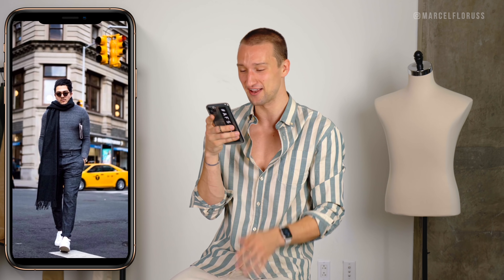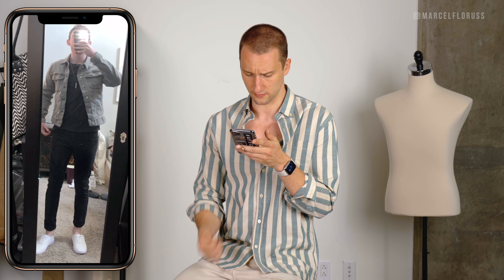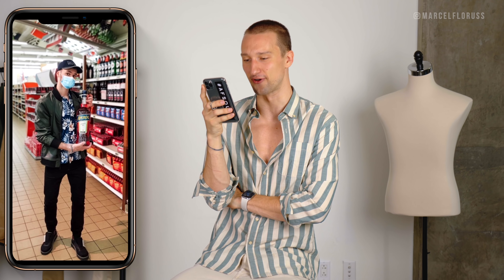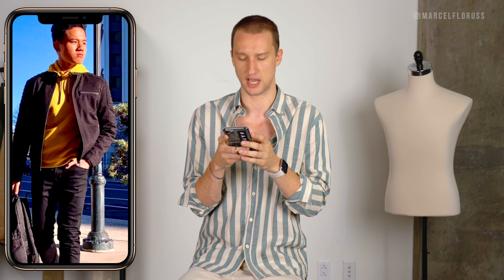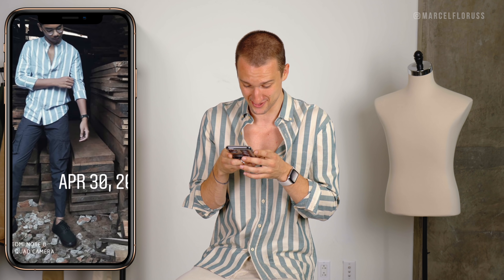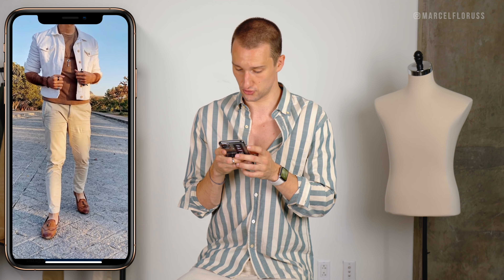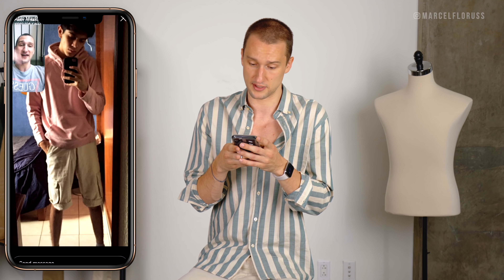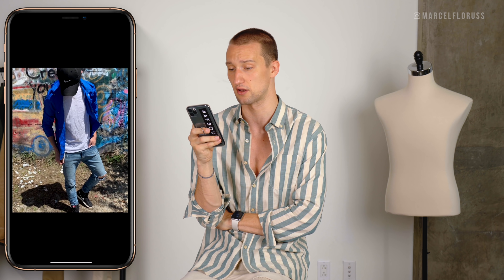Reviewing Your Instagram Outfits #7 | Quarantine Edition pt 2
Time for another Fan Outfit Review, this time focusing on some quarantine fits! There are more videos coming from this submission round, so if you don’t see yourself in here, hopefully, you’ll be in the next one!